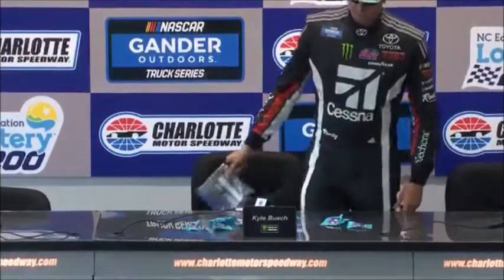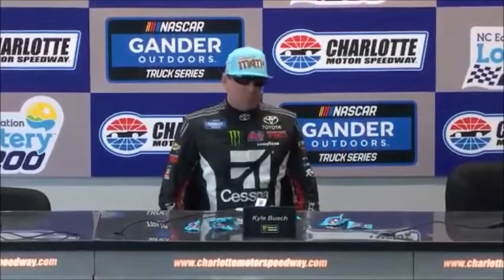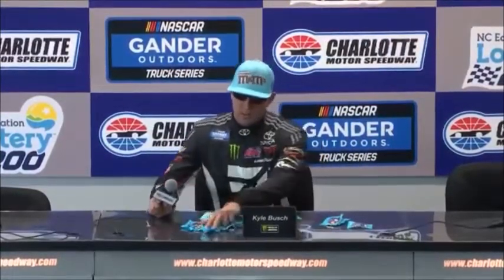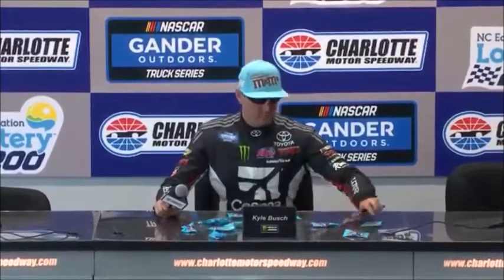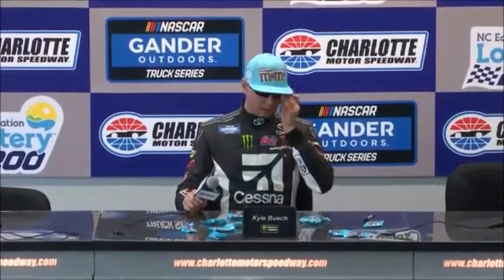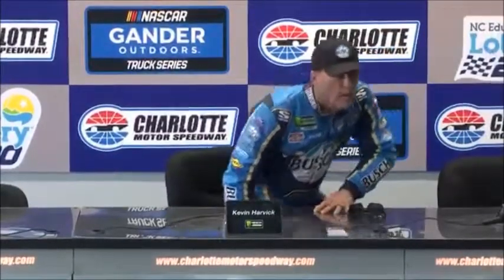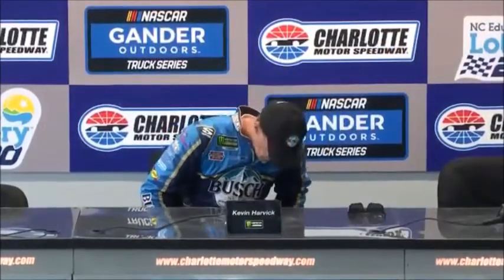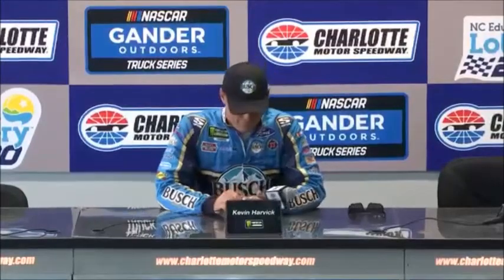2019 NASCAR Charlotte All Star Pre-Race Q&A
Kyle Busch (No. 18 M&M's Hazelnut Toyota), Jimmie Johnson (No. 48 Ally Chevrolet), Kevin Harvick (No. 4 Busch Beer Millenial Car Ford)